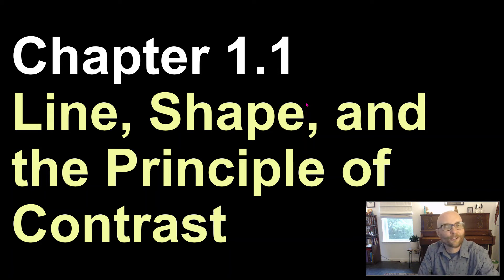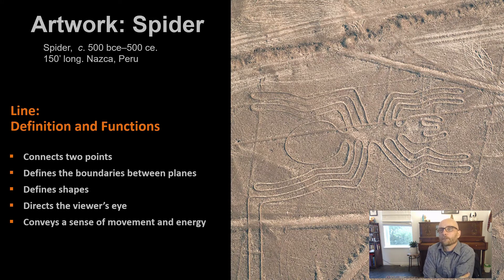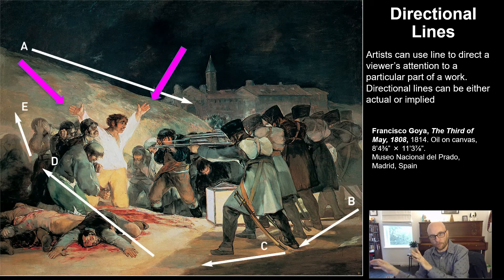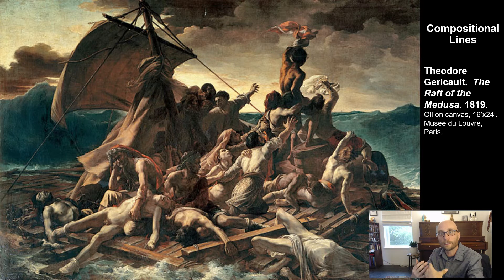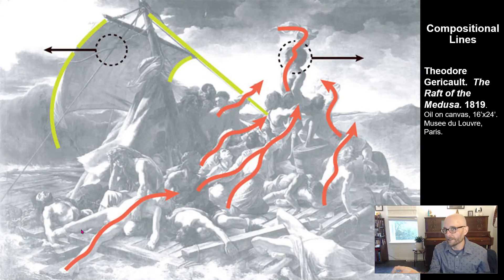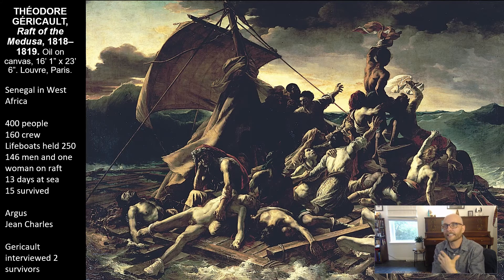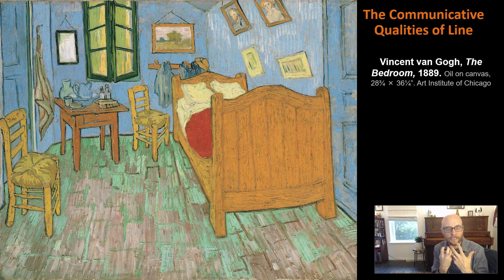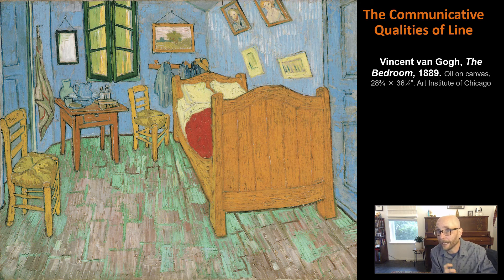1.1 Line and Shape